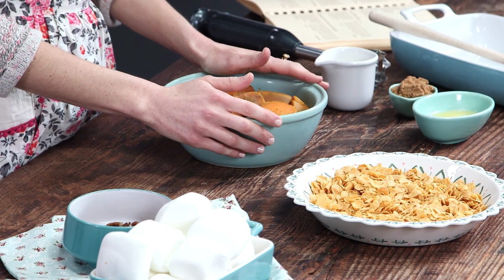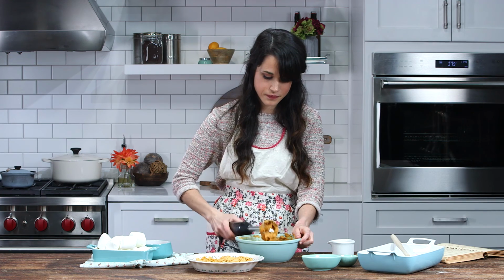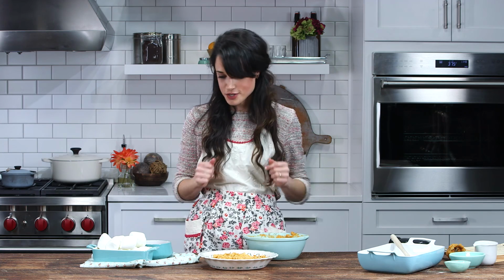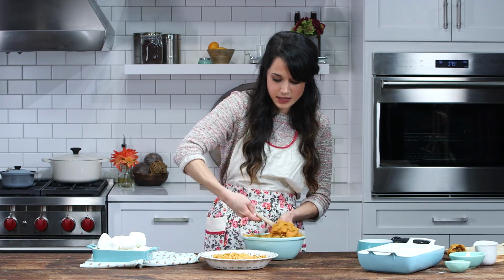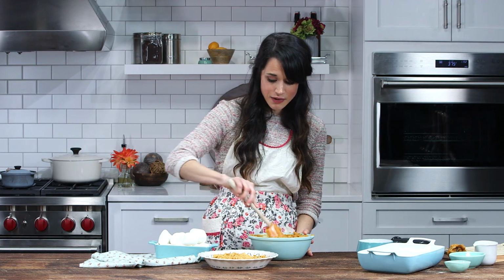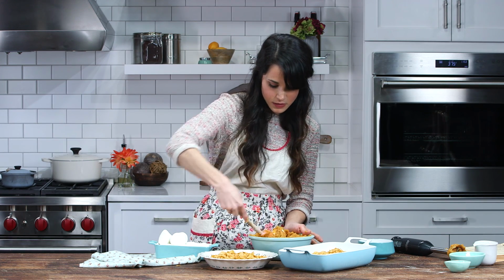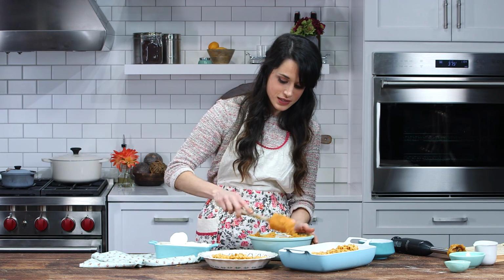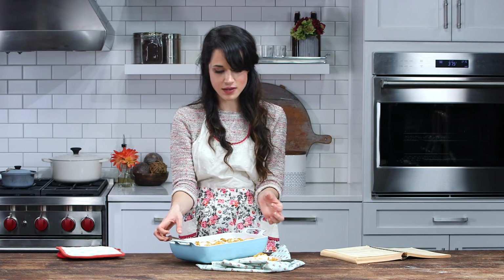VINTAGE Sweet Potato Puffs from the 1970's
Rolling marshmallows in sweet potatoes and brown sugar, then cornflakes, makes for an easy sweet potato treat! Make this for your next get-together and I promise your friends will flock to it! For the FULL recipe check out